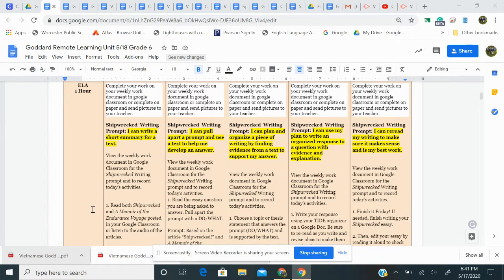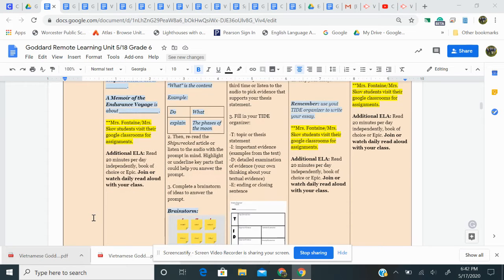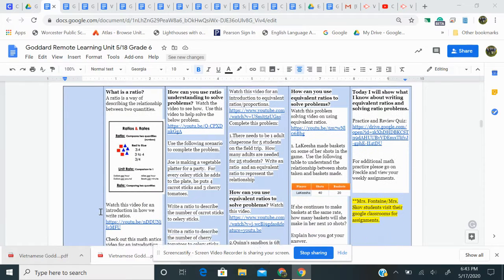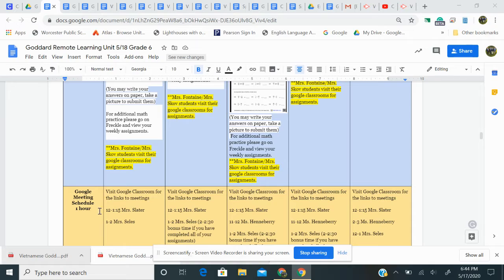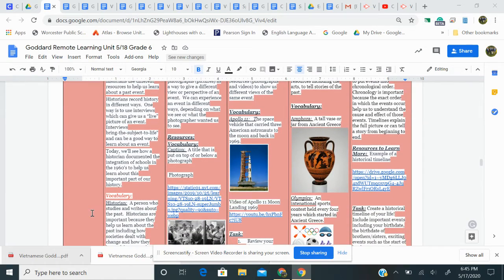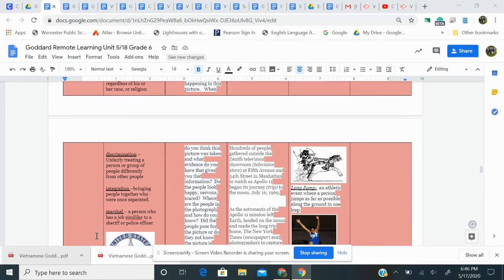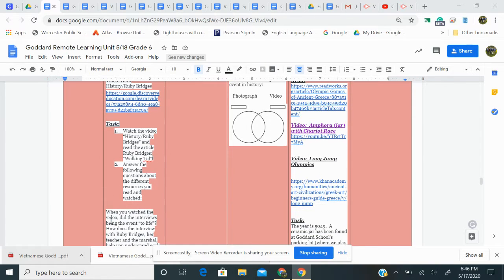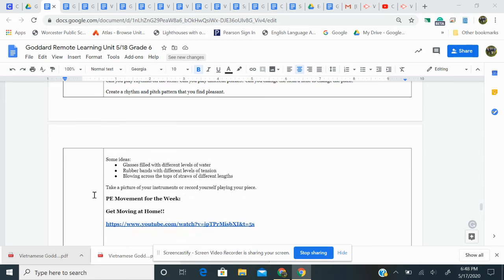6th gr. audio 5/18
6th gr. audio